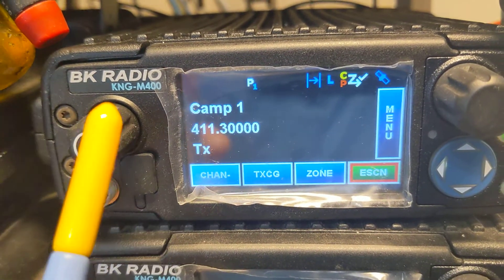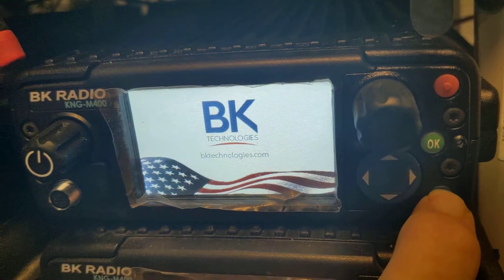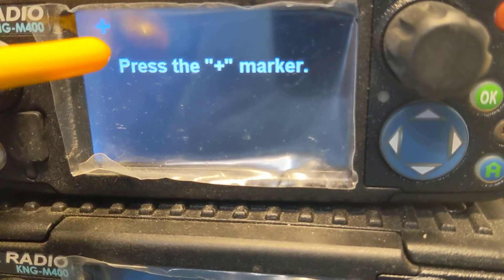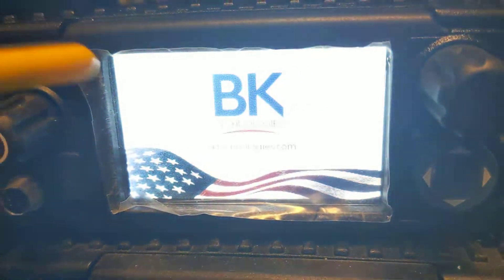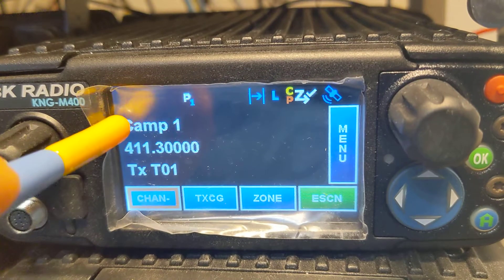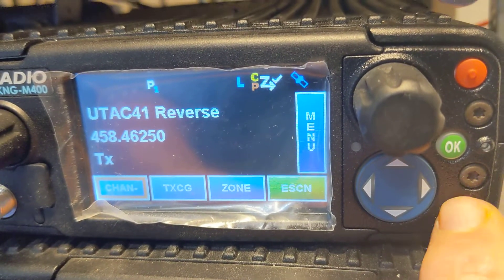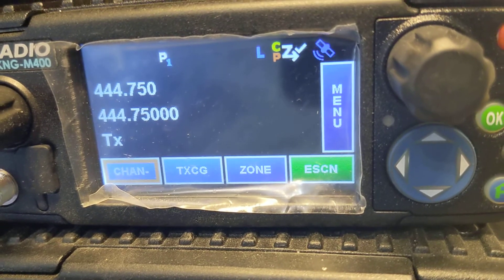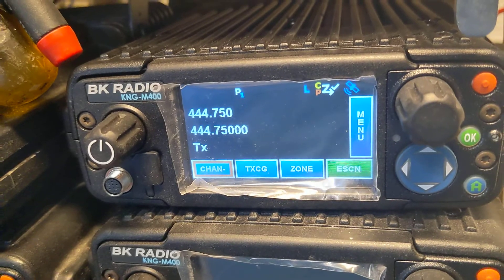Relm BK KNG-M150 Touch Screen Fix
Note: Don't perform Touch Screen Calibration if you don't have alignment problems. If it works, don't mess with it.

KNG-M150, M400, M800 Touch screen won't calibrate. Can't select touch screen buttons.
Fix your Touch Screen, Touchscreen Calibration on BK Relm M series radios

KNG-M150 radios are used by many Fire Agencies: CAL FIRE, CDF, USFS. They are the most versatile user friendly radio for Fire service. Newer Firmware may have more or less features